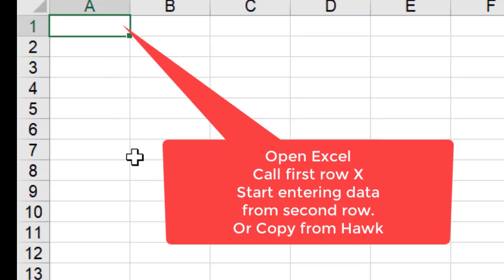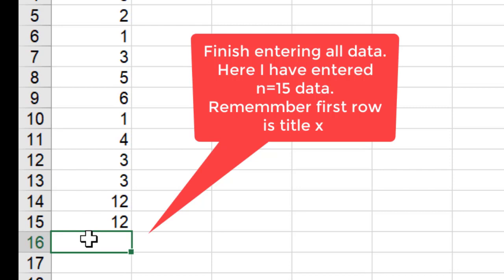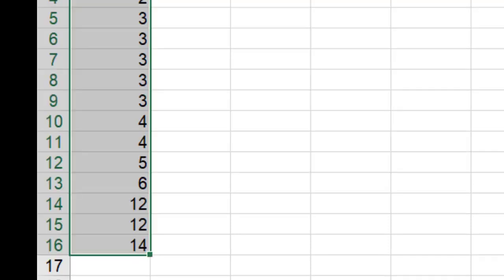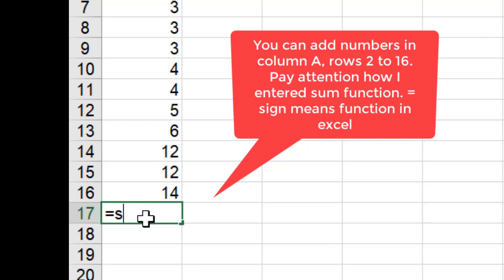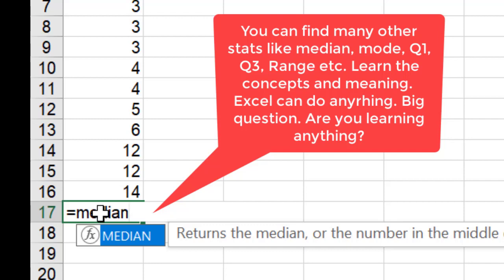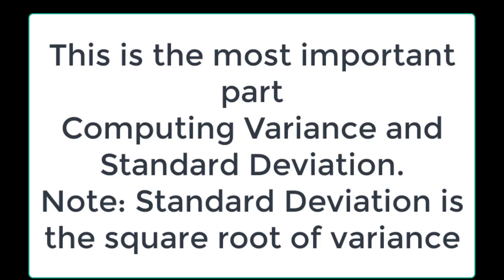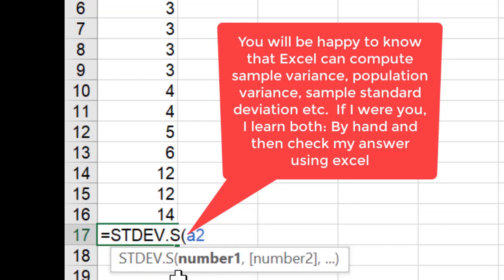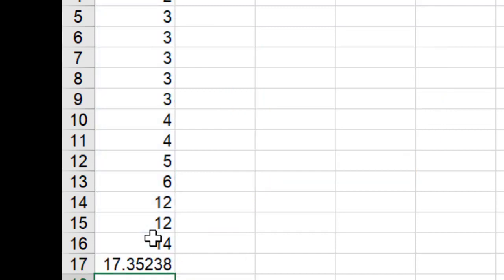Basic Stats in Excel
Learn entering data into Excel or Copy and Paste.
Learn Sorting a data set and compute Median and Quartiles. Compute Mean and Sample Standardard Deviation